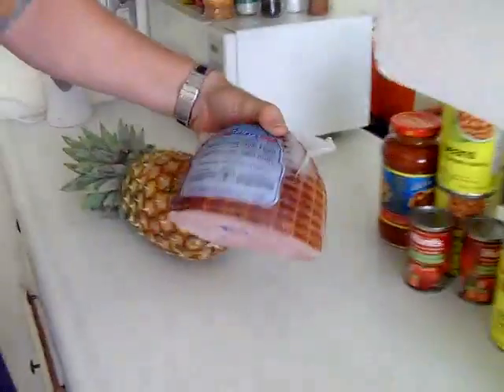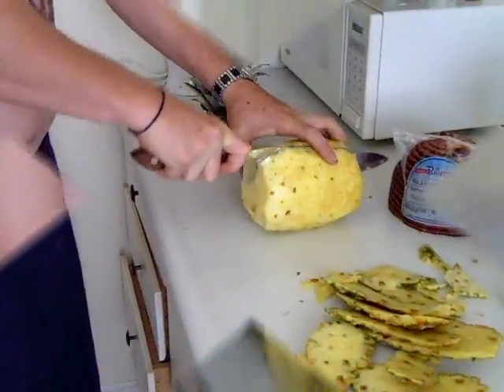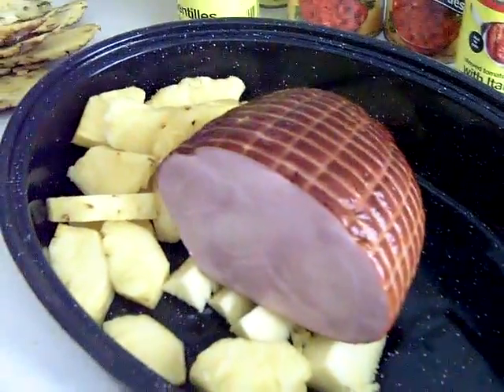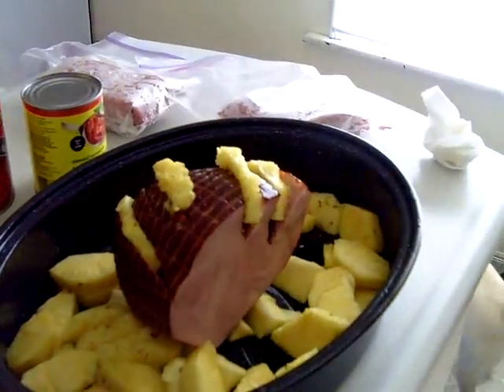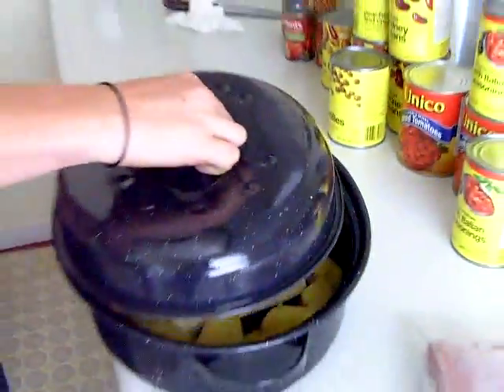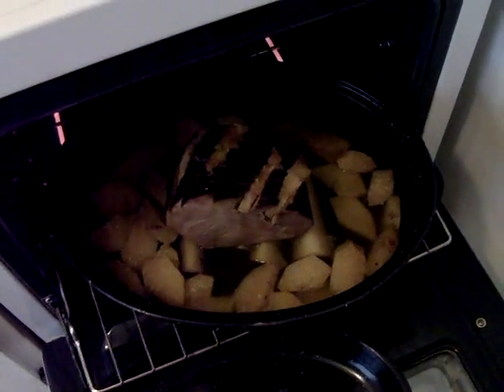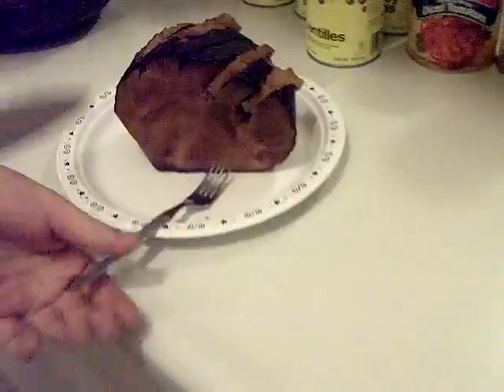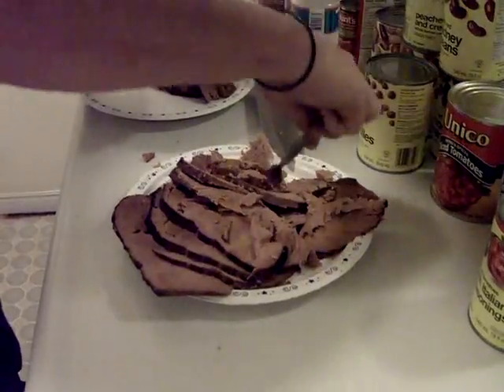SLOW COOKED BLACK FOREST HAM WITH THE REDNECK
THIS HAM WAS SO FRIGGIN GOOD AND WE ARE GOING TO MAKE DIRTY SANDIES WITH THE LEFTOVERS FOR THE WEEKEND